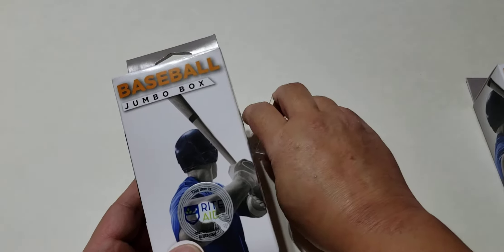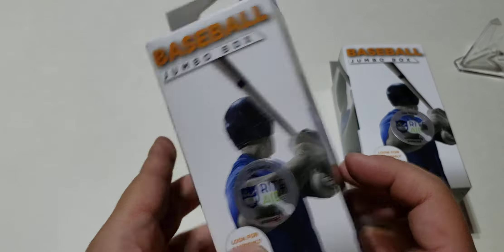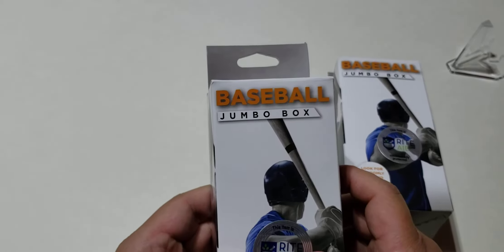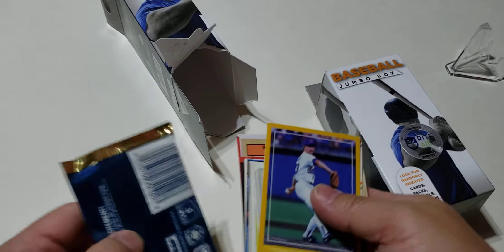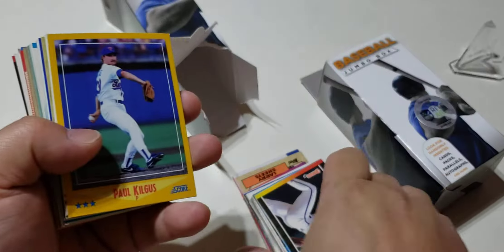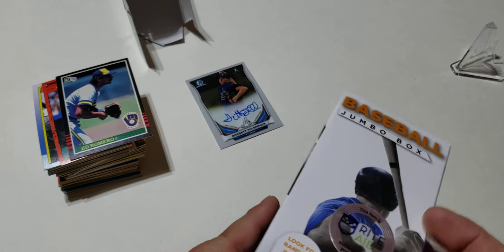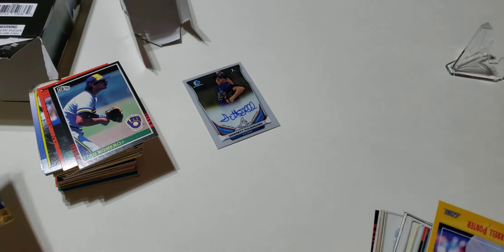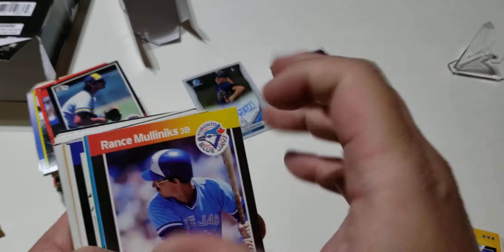Mystery Box Monday at Rite Aid ???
Cards are hard to find out there! Stumbled across some mystery boxes with the label of Baseball Jumbo Box. Lets see what's inside and if is worth it to buy.

Mondays: Mail Time or Mystery Packs
Thursdays: Random Box Break or Pack Rips
Fridays: ASMR top loading cards or Random Video